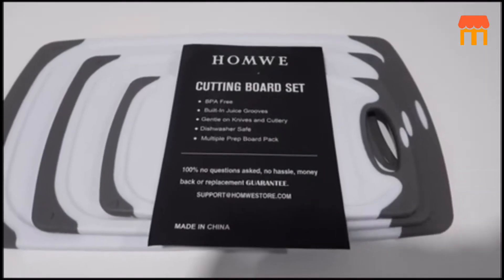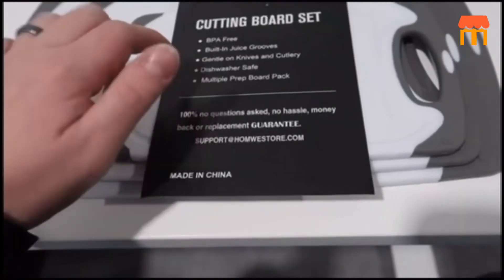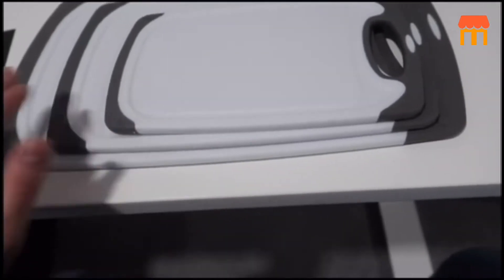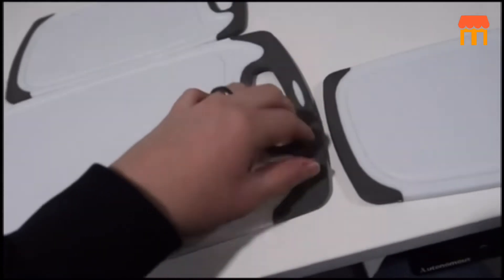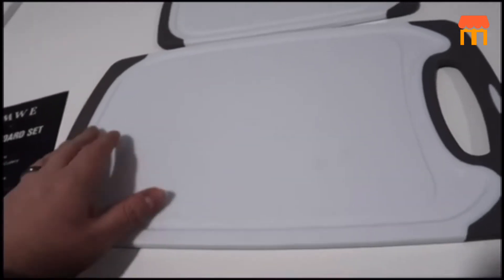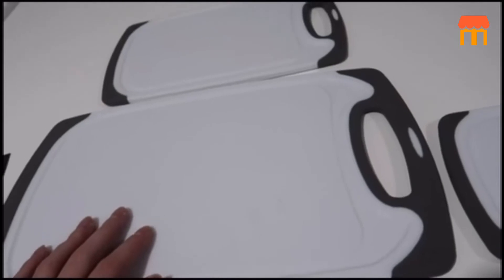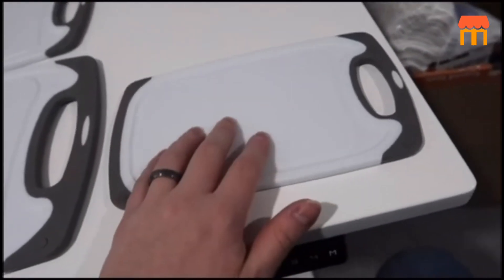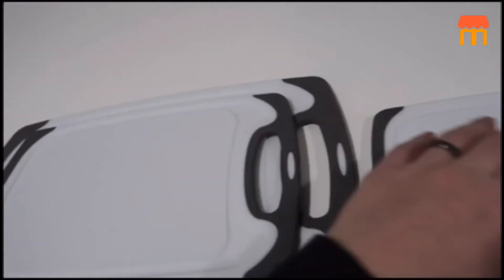Unboxing of, 3 Pieces Set of Cutting Board